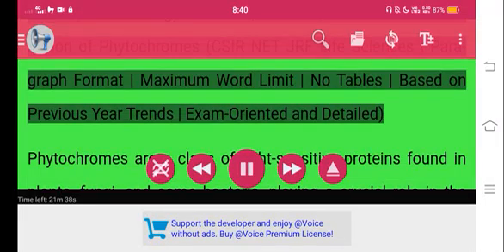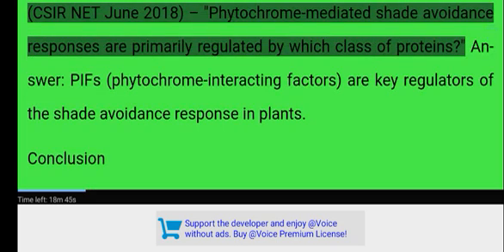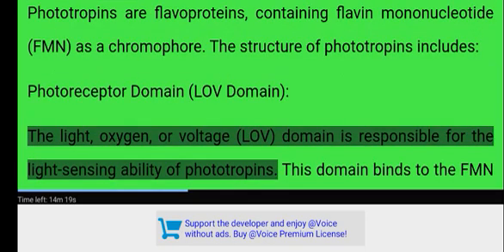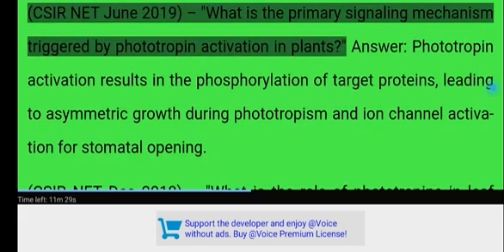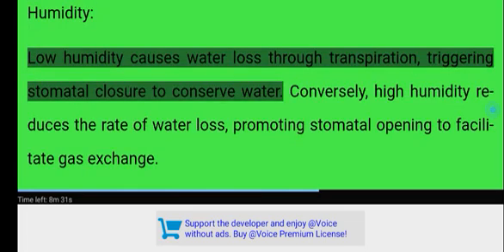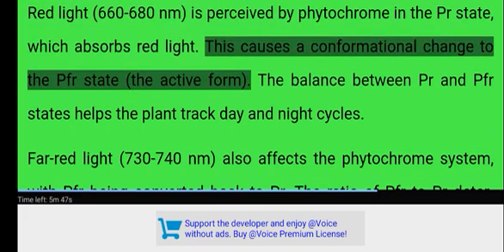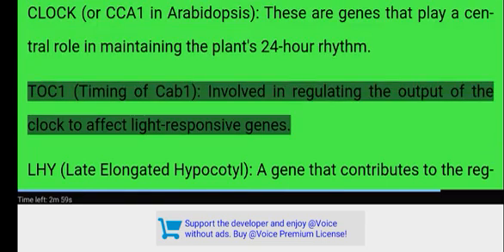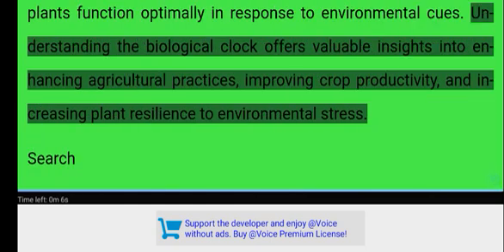July 28, 2025